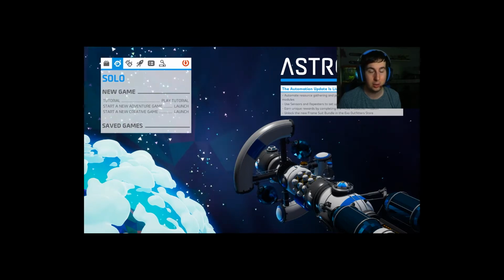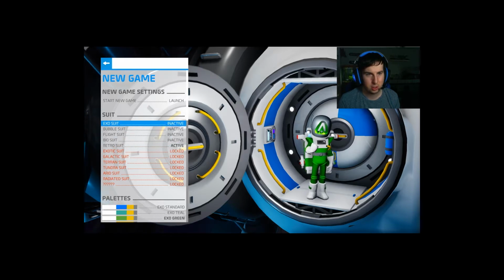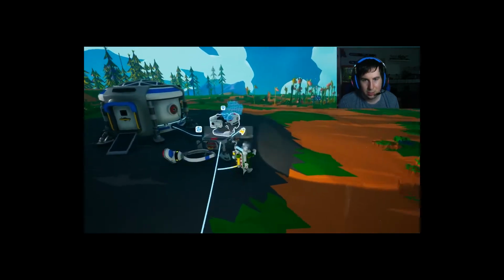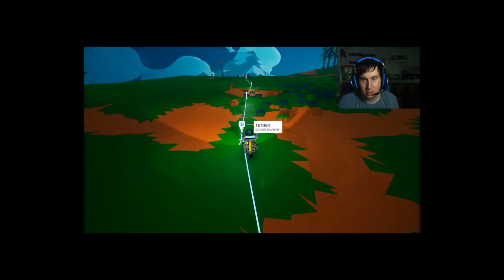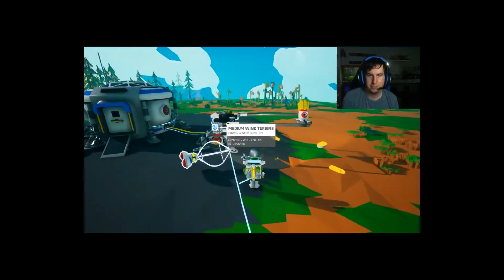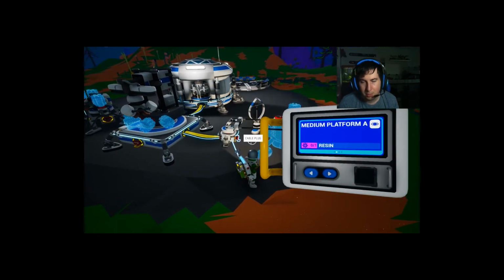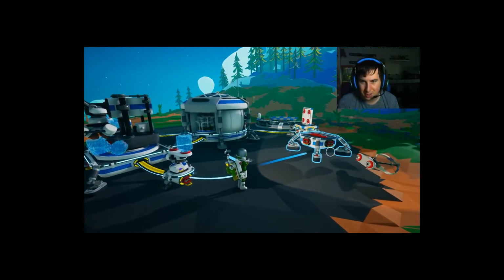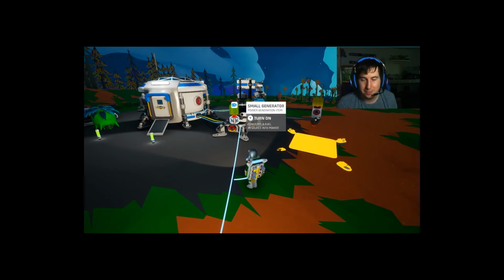So Many Colours (Astroneer Part #1)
This is the first time i have played Astroneer since the pre-alpha, so in this video i'm just learning the ropes again enjoy.